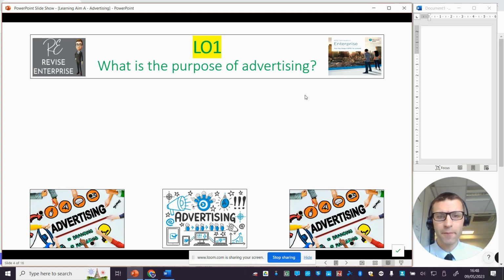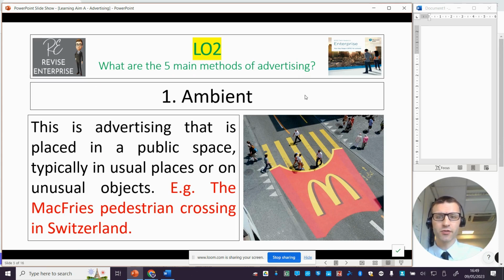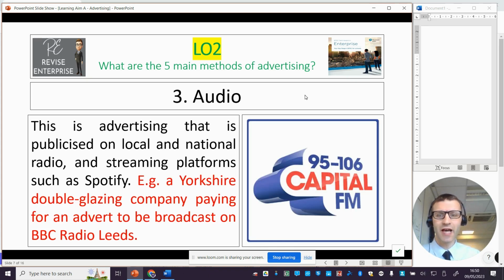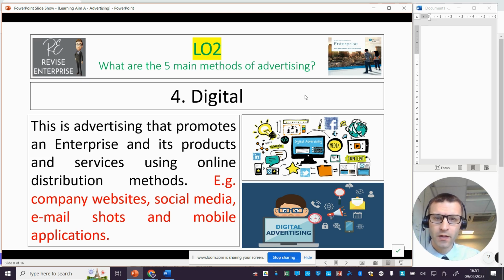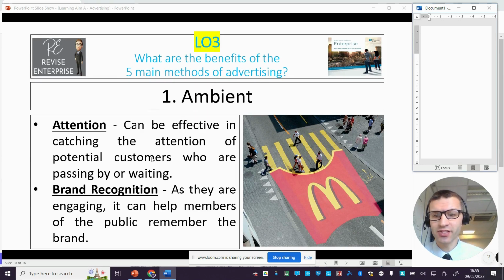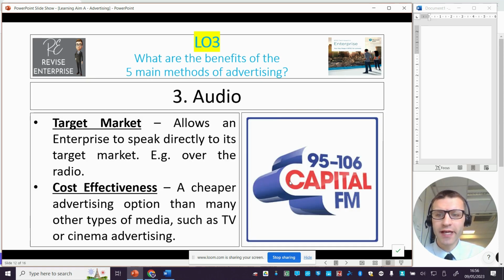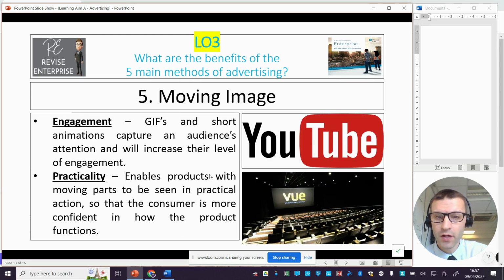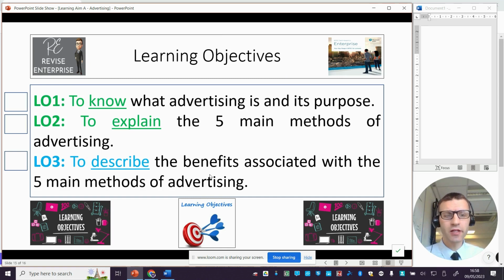BTEC Enterprise Level 1/2 Pearson - Component 3: Course Content - Learning Aim A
Welcome to Revise Enterprise, the channel that helps Business Studies and Enterprise students with exam technique and knowledge to achieve successful grades on their course. In this video, we take a look at guiding students through exam skills in relation to Learning Aim A, and we specifically target the concept of advertising, as part of the BTEC Enterprise Level 1/2 course from Pearson. Thankyou for supporting Revise Enterprise. I mean Business!

Join our Facebook Group: Revise Enterprise